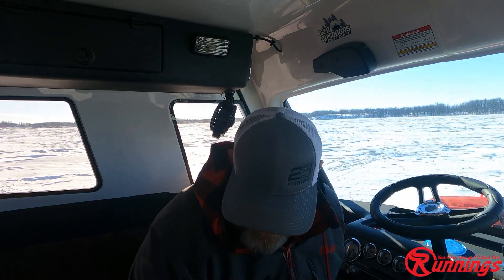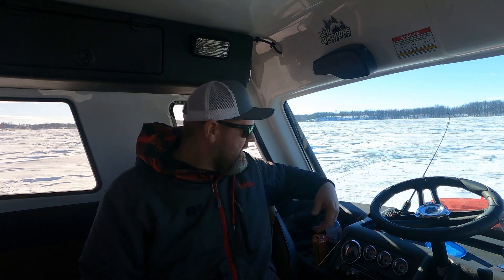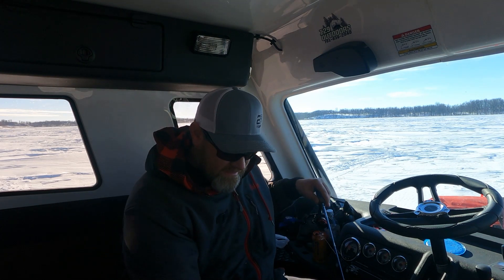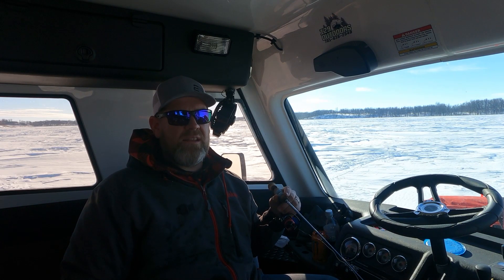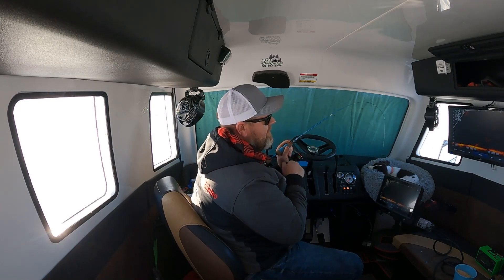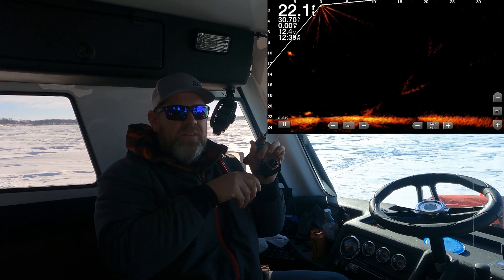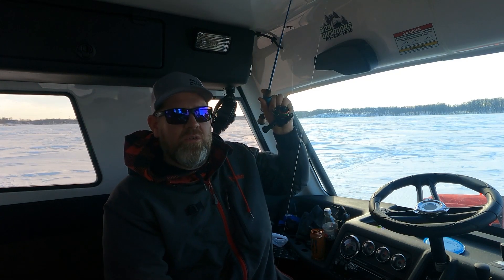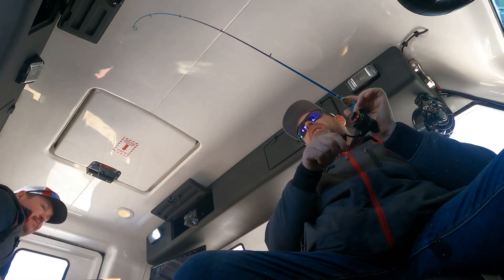Devil's Lake Grand Slam Part 1/2 Perch Smackdown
Mike, Thor, and Taylor head to Devils Lake to see if they can hit a grand slam! Perch, White Bass, Walleyes, and Pike. Can it be done in 3 days?? Lets find out!